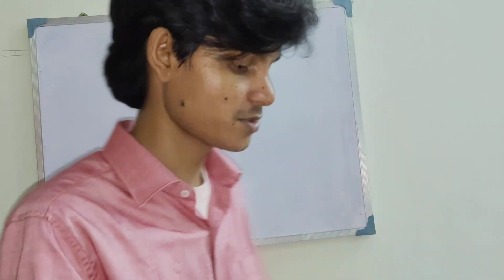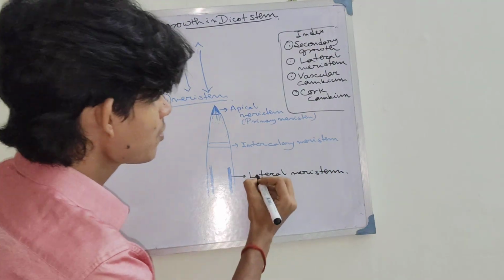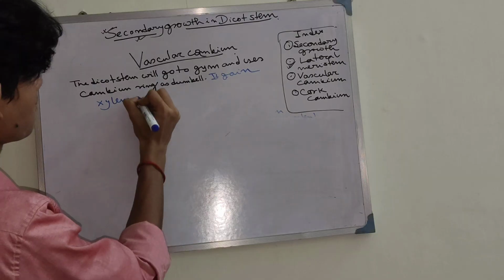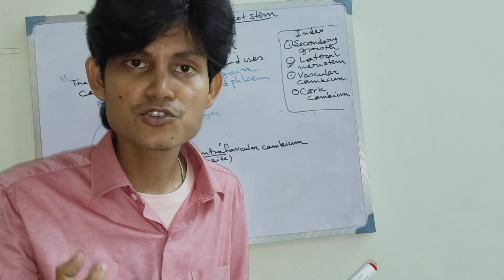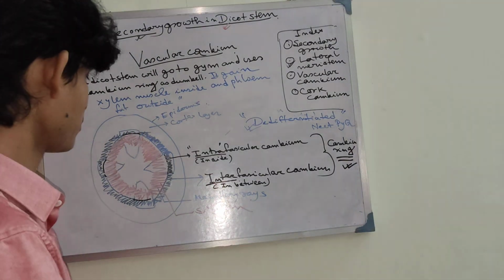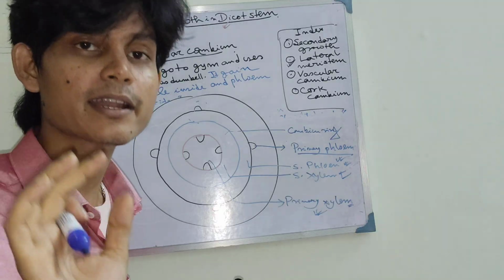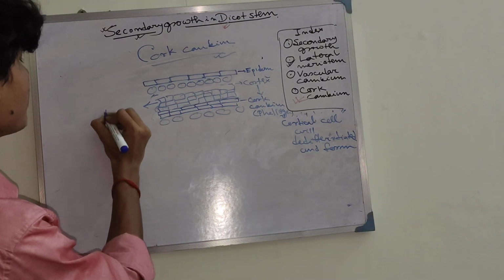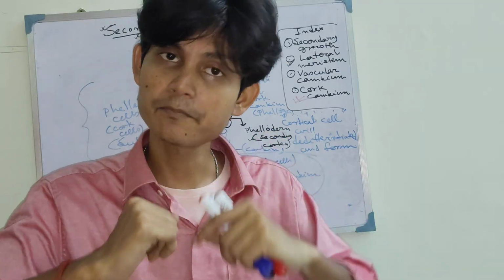Demo video on secondary growth of dicot stem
secondary growth of dicot stem